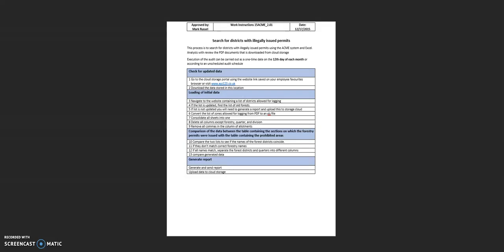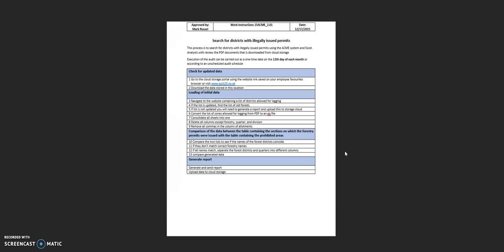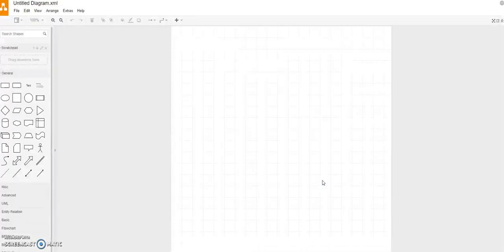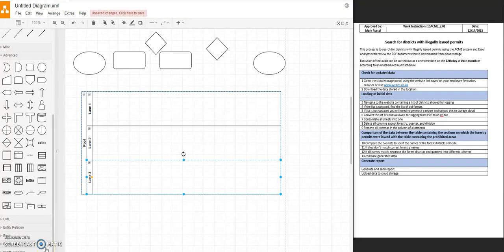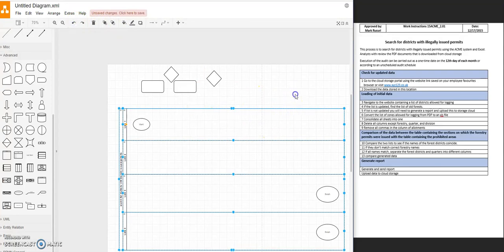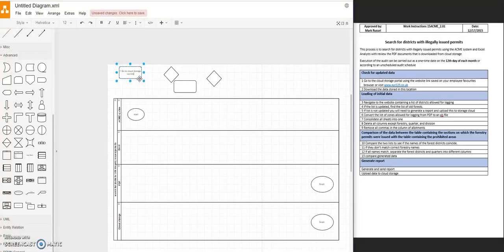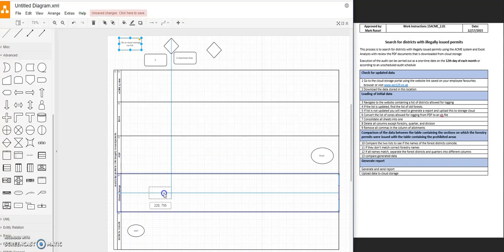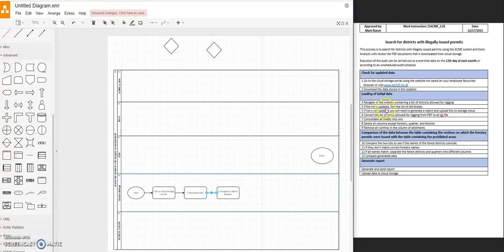Process Mapping for Robotic Process Automation (RPA)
Creating integrated workflows aka process maps are vital part in Robotic Process Automation  (RPA) as it helps you to visualise what's happening in your process to identify areas of waste and opportunities for automation

It also forms part of the PDD (Product Definition Document) which is used to translate the business problem into a techniccal solution

See our full courses on Leania.co or udemy to find more about the RPA lifecycle and approaches to implementing bots